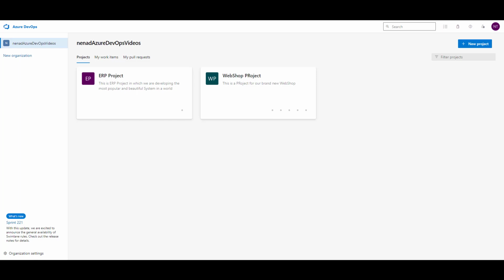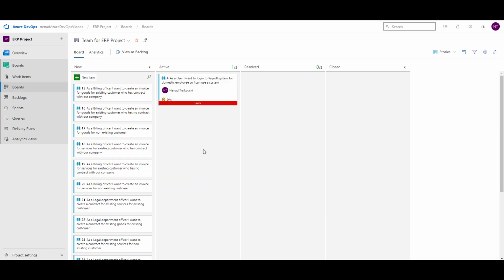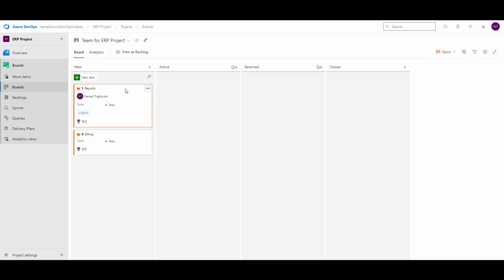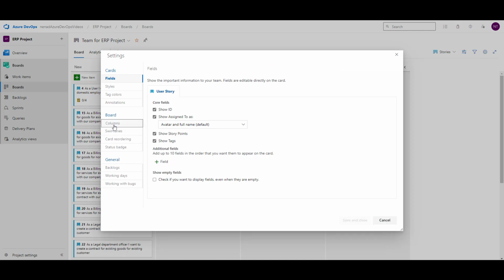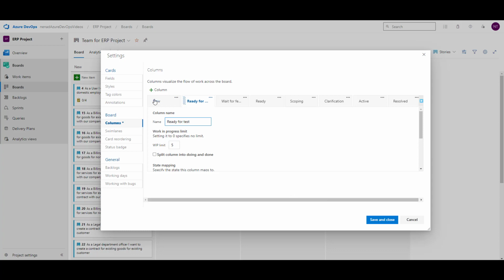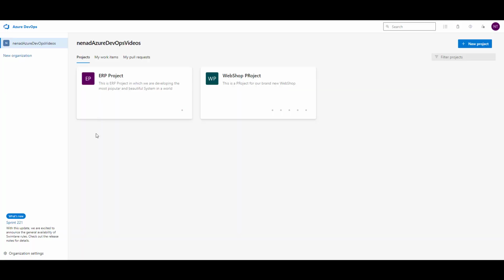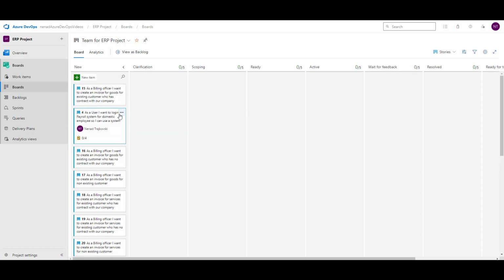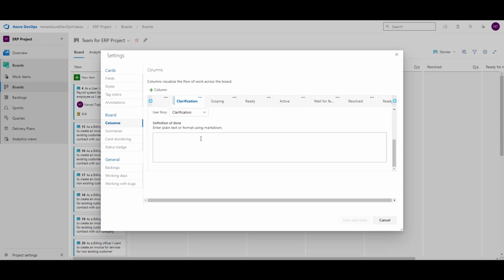16. Board structure - Azure DevOps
In Azure DevOps you will very often use board. And they have a columns. Default columns are related to default states, but for custom states you should manually create and sort them. In this video I explain how to do it.